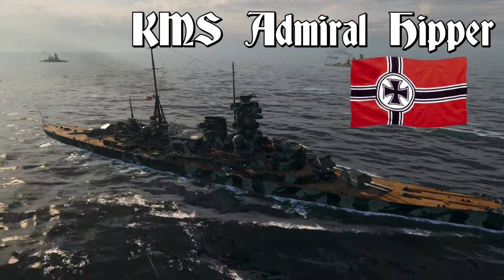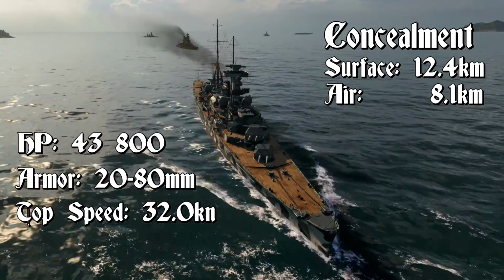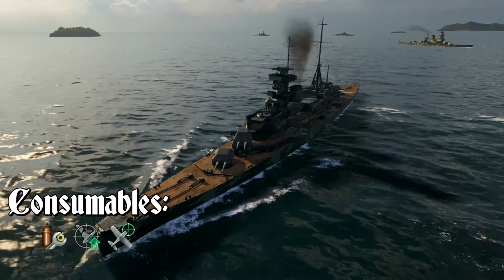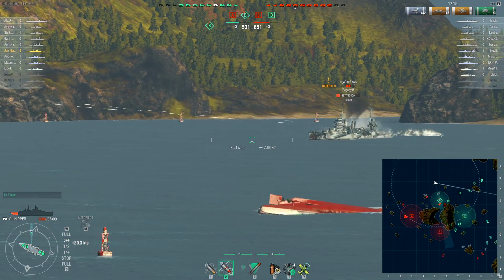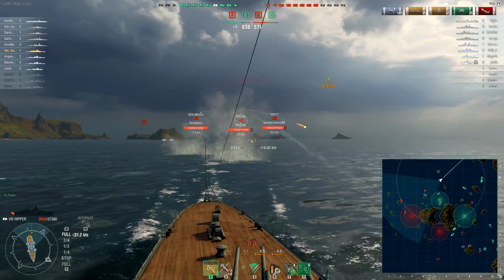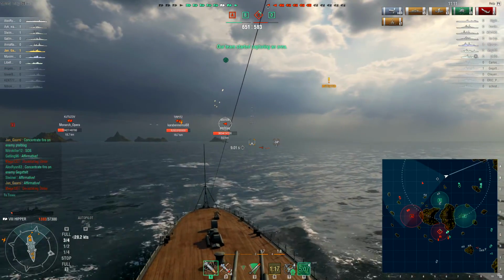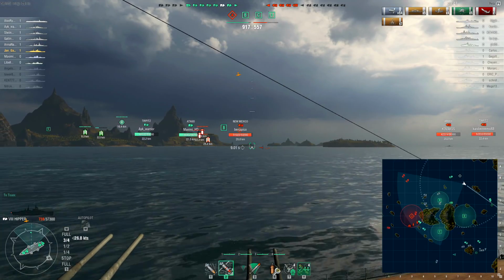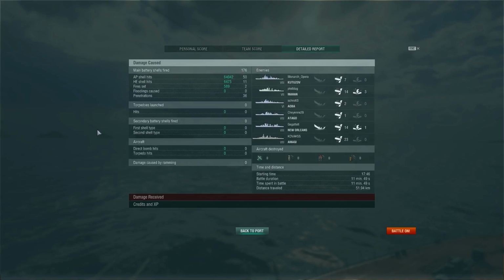World of Warships - The Adventures of Captain Numbnut - Ep. 15: KMS Admiral Hipper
Been awhile since last WoWs video now. I've suffered from defeats every time I recorded, and wins when I was not, and the old de-sync issues reared it's ugly head aswell at one point. But I finally got an OK game to show, with my new german cruiser: the KMS Admiral Hipper.